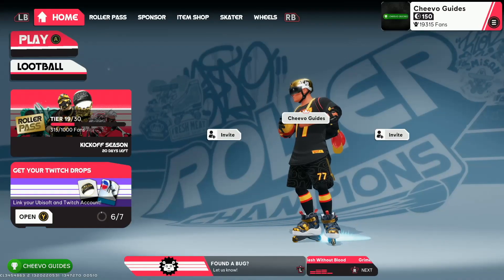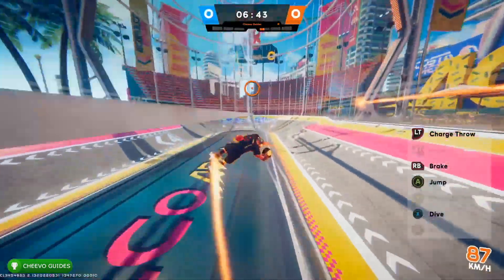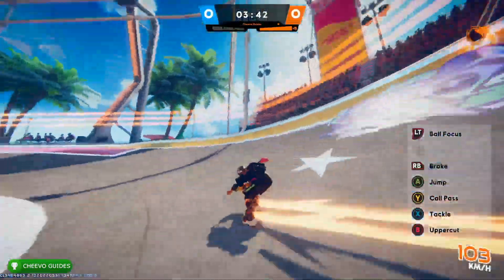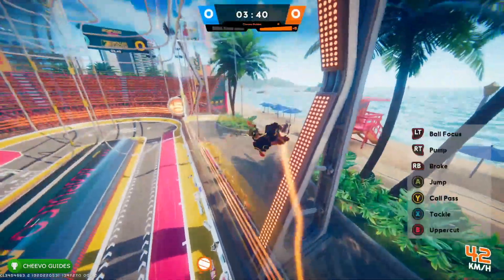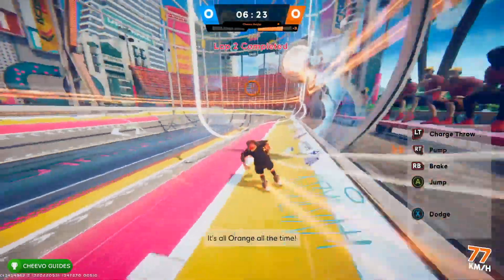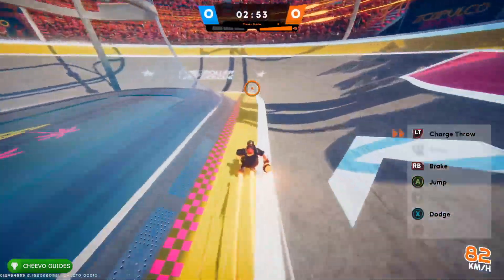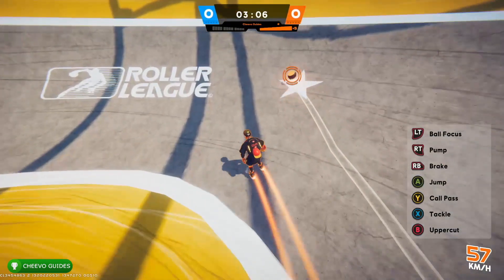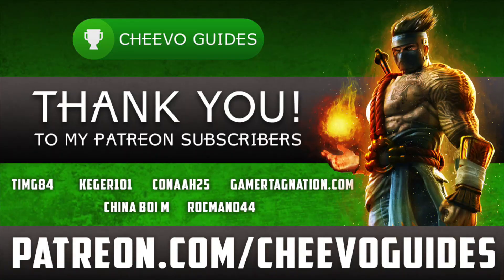Roller Champions - How To Go FAST!! (With AND Without The Ball)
GAME: Roller Champions
PUBLISHER: Ubisoft
DEVELOPER: Ubisoft Montreal
AVAILABLE ON: Xbox One, Xbox Series X/S, PS4, PS5, & PC
RELEASE DATE: 5/24/2022